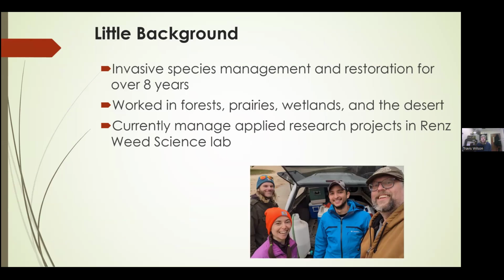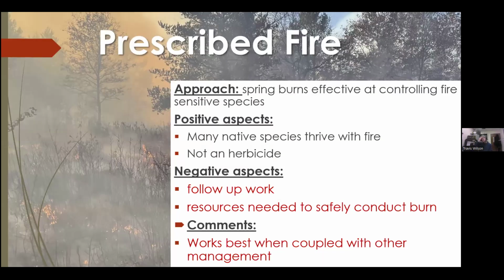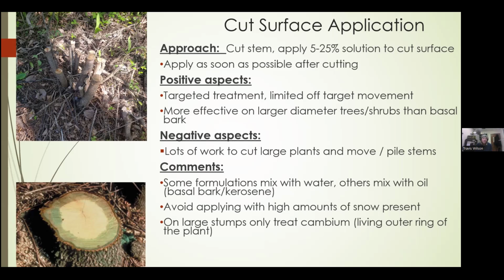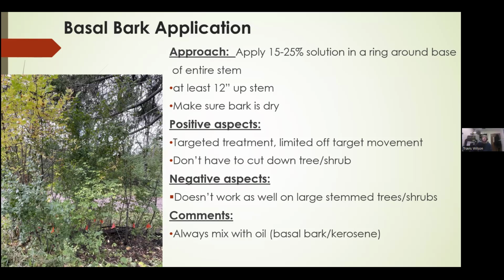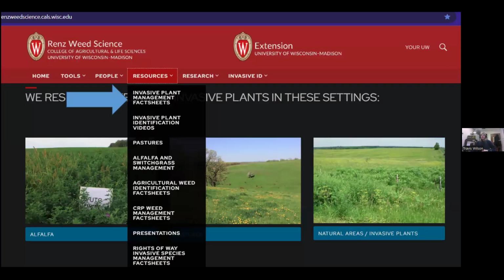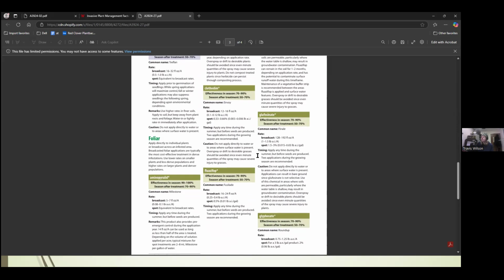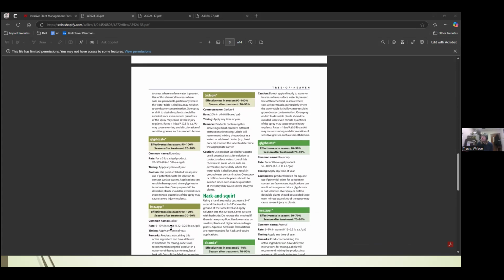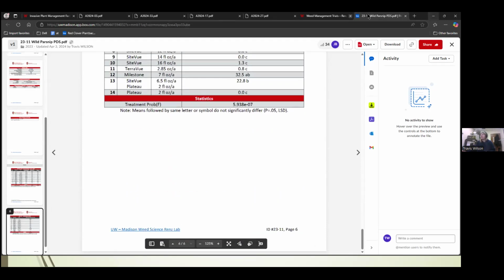Using Herbicides to Control Invasive Plants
Getting Things Done in Your Woods class 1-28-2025

The University of Wisconsin-Madison Division of Extension provides equal opportunities in employment and programming in compliance with state and federal law. You may request materials in an alternative language and/or format or other services to make videos on this channel more accessible.